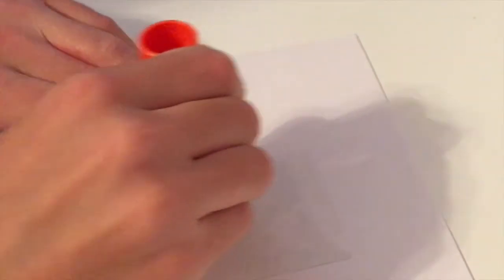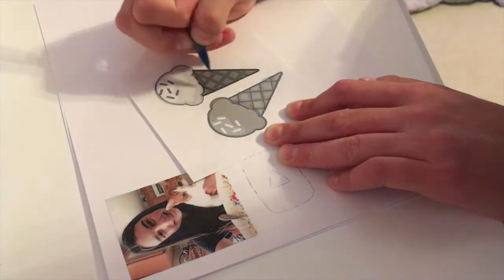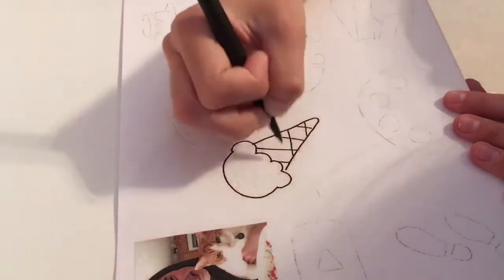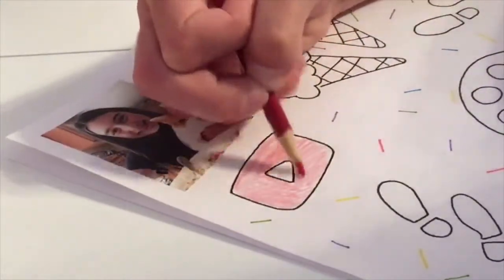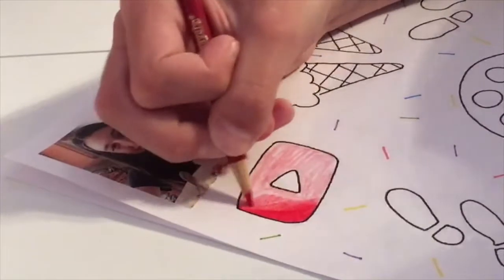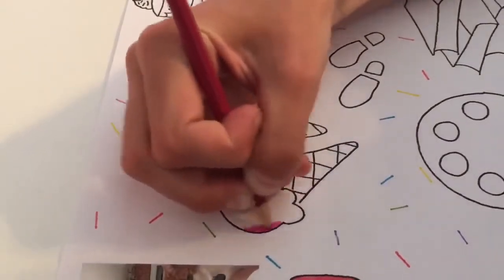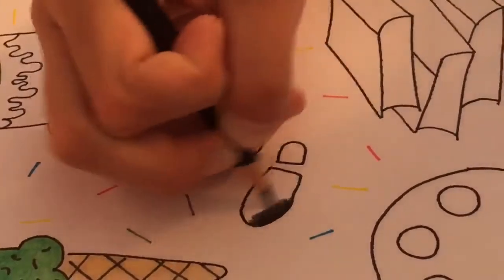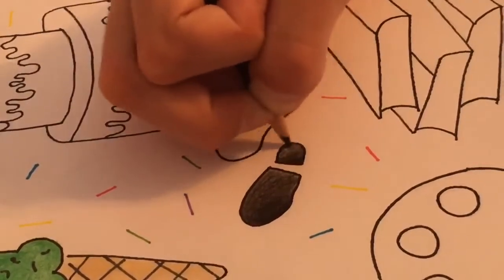Making an All About Me Drawing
Hey guys! I know it's been another week, but I'm back for another video. Today I am going to be doing another drawing video, but this time it's all about me. I wanted you guys to get to know me a little bit better so I thought this would be the perfect way. Next week is going to be another painting video, and be sure to leave a comment if you like the painting videos, I have a ton of things that I can paint on, but I only want to keep doing them if you guys like them too! Anyways, I have some great ideas for next weeks video, but in the mean time, I hope you like this one!